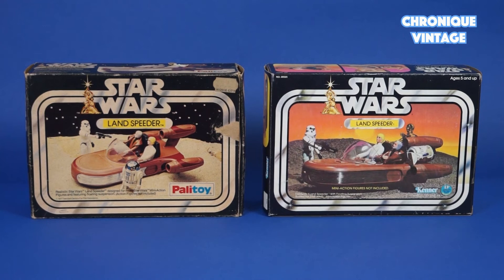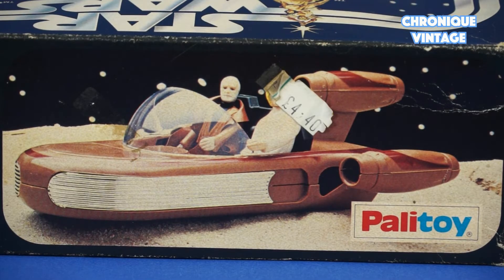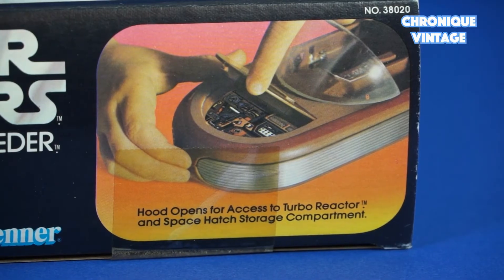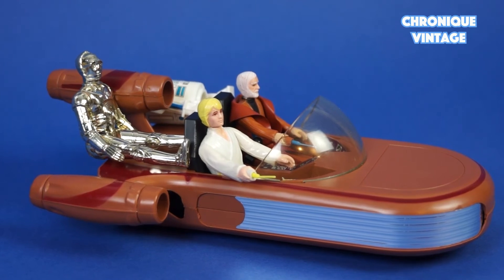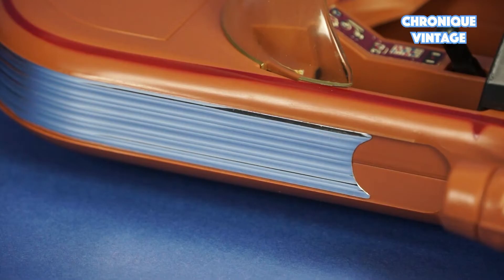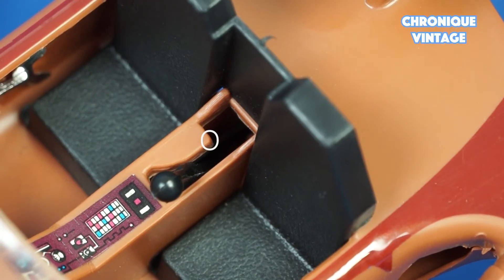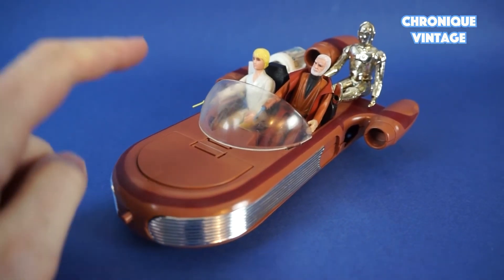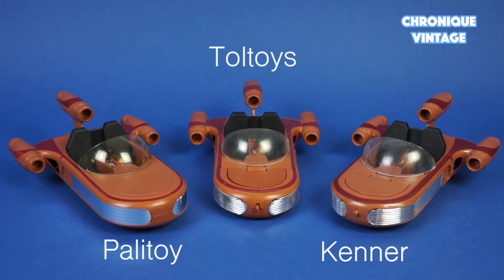Why 3 vehicles ?1978 Vintage Star Wars Kenner Palitoy Toltoys Land speeder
Here comes a video comparison between 3 different Land Speeder made by Kenner (USA) , Palitoy (UK)and Toltoys (Australia)